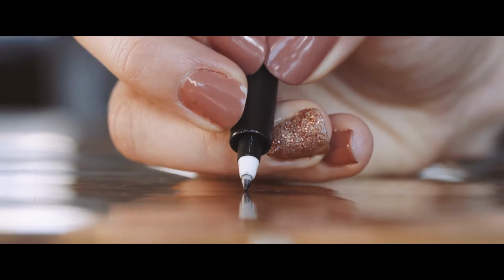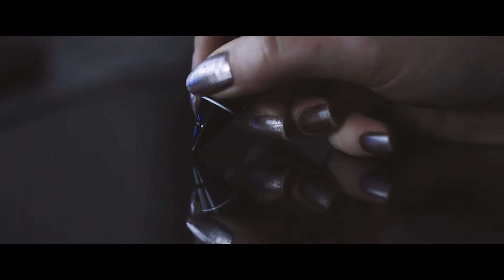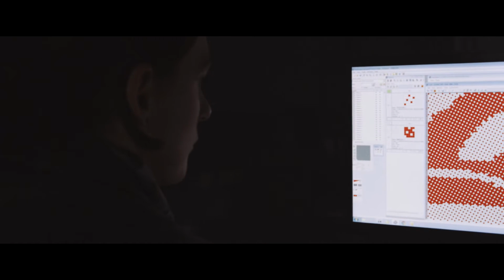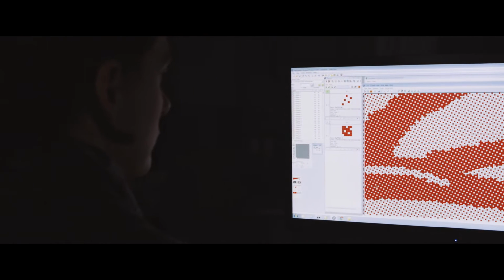Humphries Weaving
We are proud to release this brand film we made recently with Humphries Weaving, based in Sudbury, Suffolk. The talented team at Humphries Weaving are well-known for their historic restoration work and we really enjoyed learning about ancient and traditional fabric weaving and capturing the fine details behind the process.